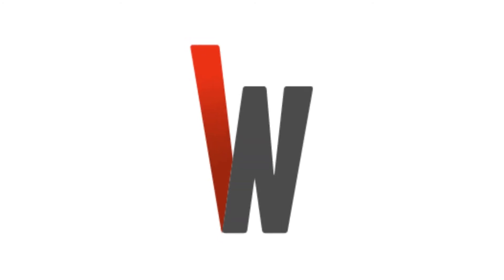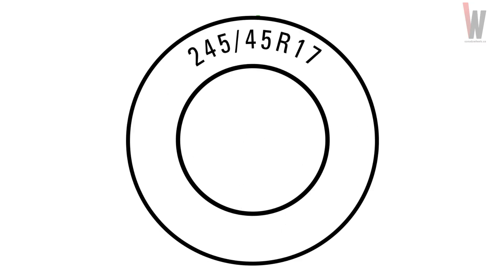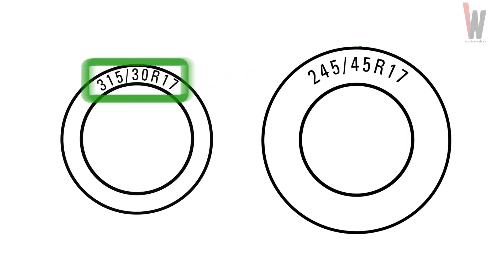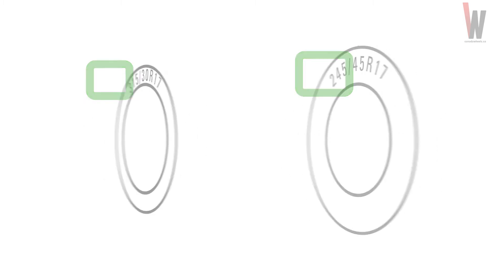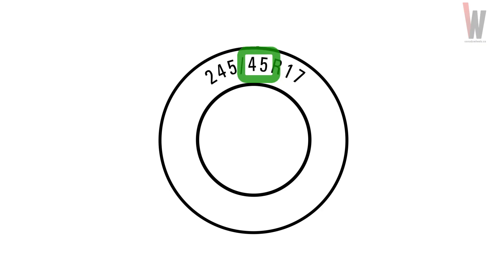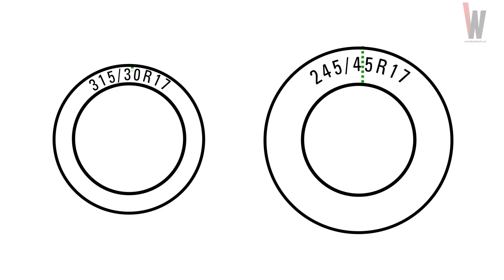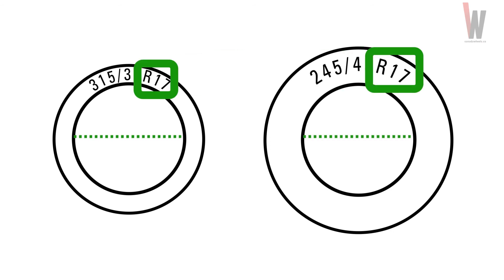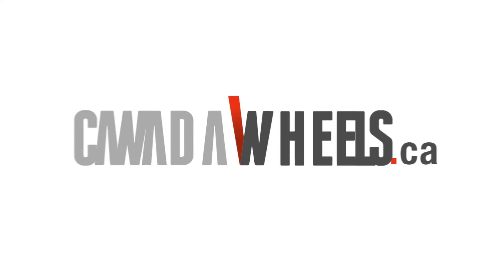Tire Basics - CanadaWheels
How to read your tire size, and what it means. This video explains tire width, profile (aspect ratio), and diameter.